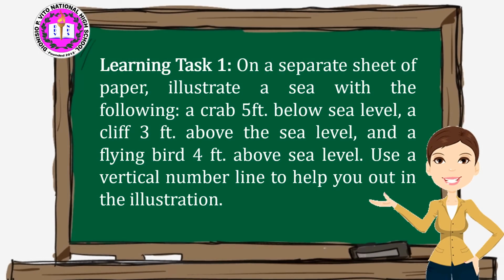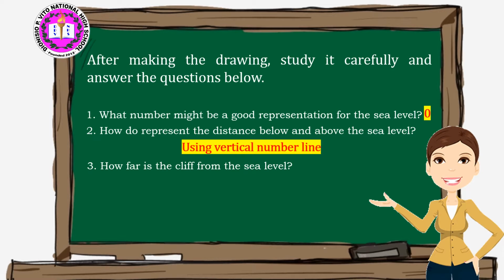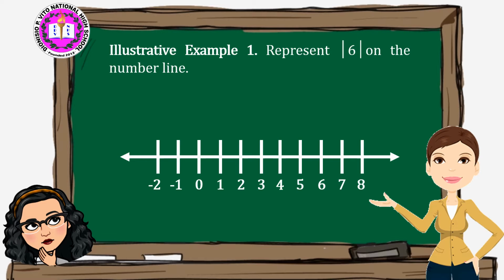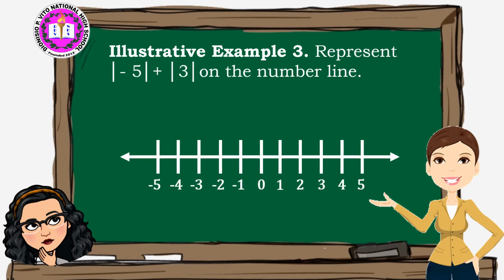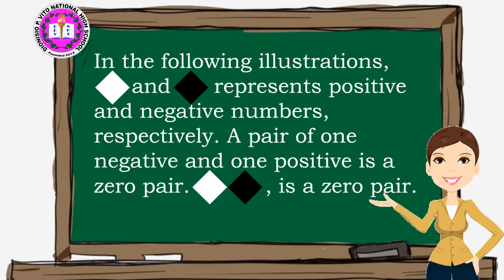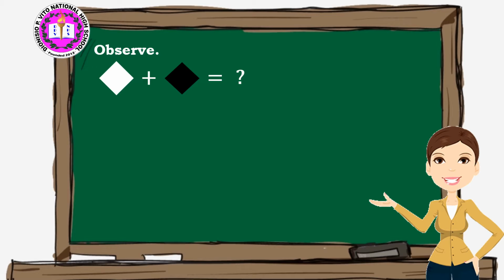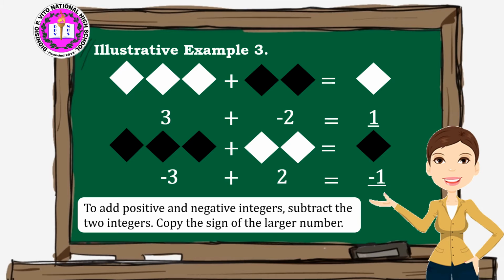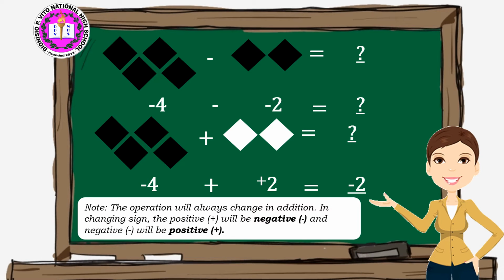MATHEMATICS 7- MODULE 3 ABSOLUTE VALUE AND INTEGERS